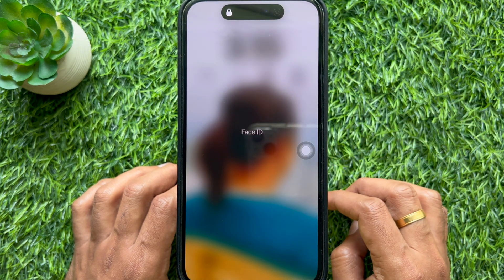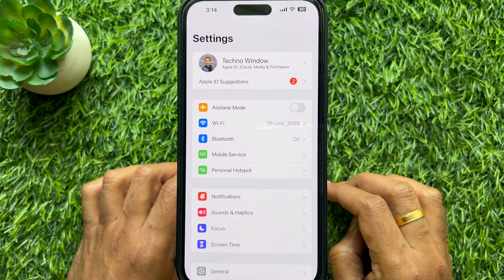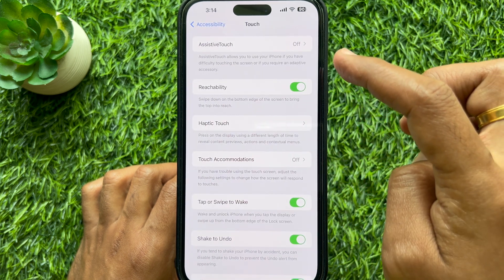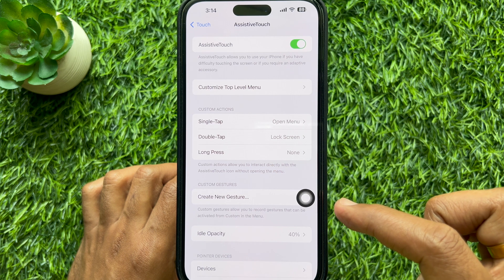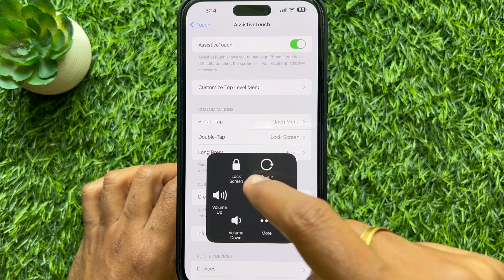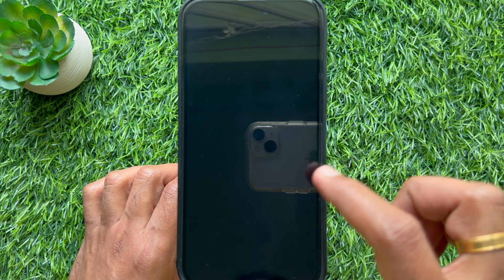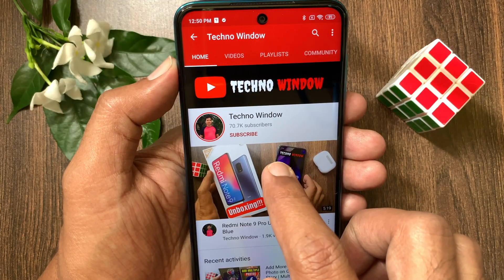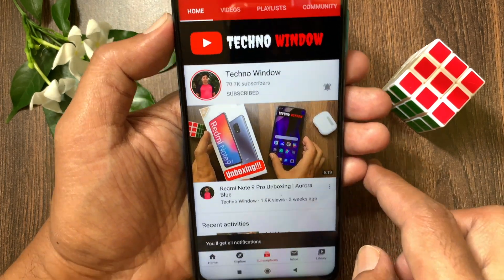How To Lock iPhone Without Power Button